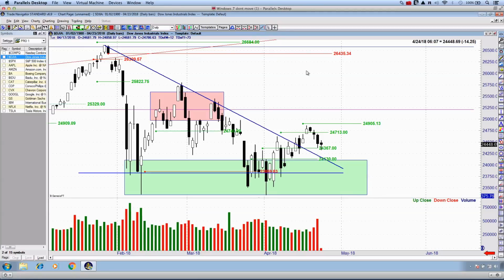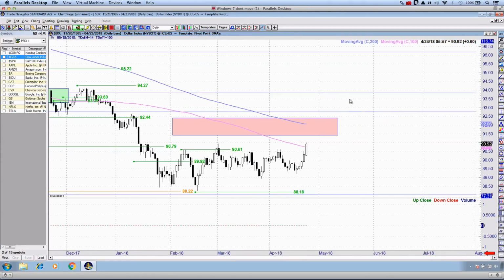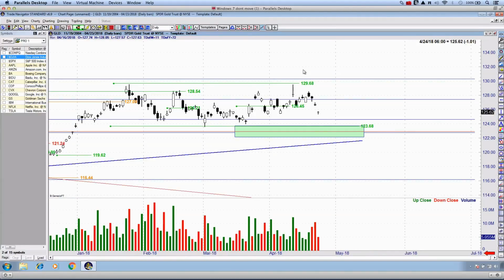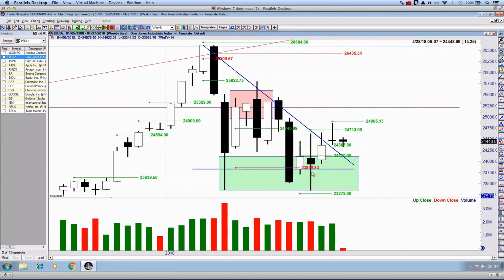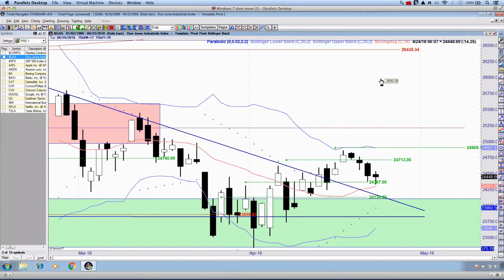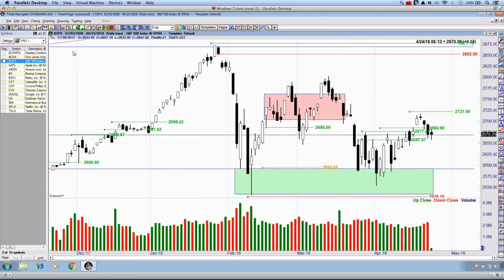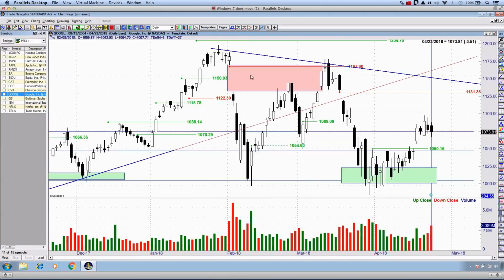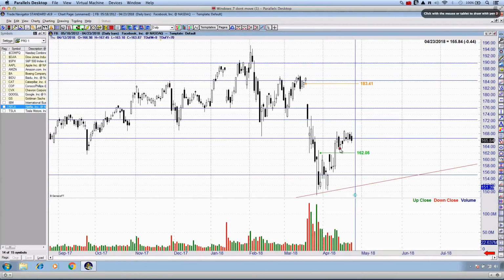Dollar Rockets Higher - Commodities Sink - Markets Indecisive